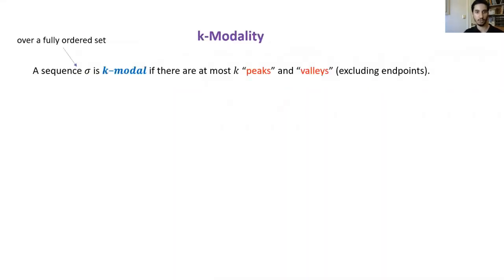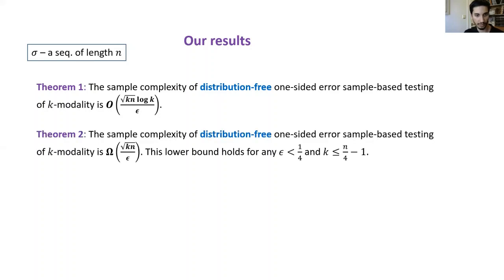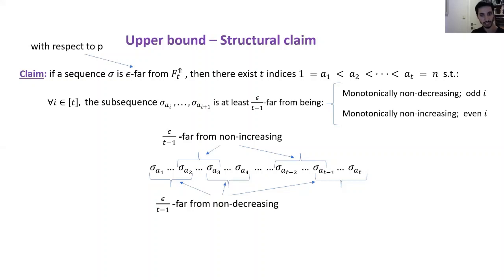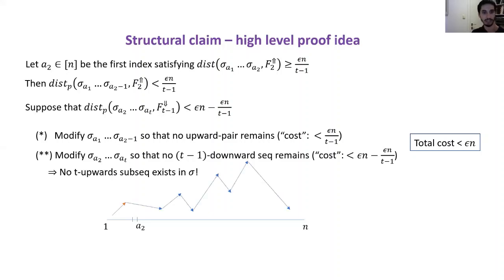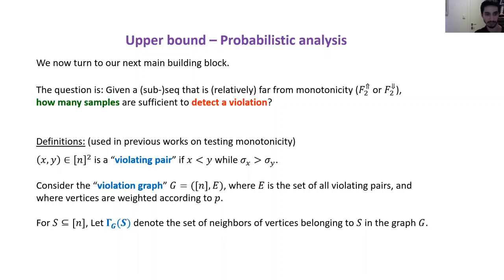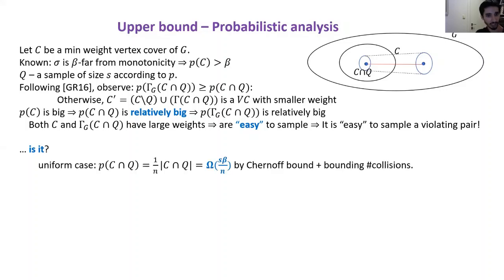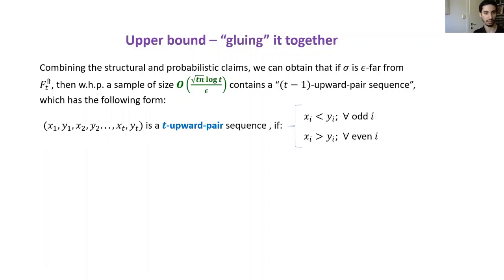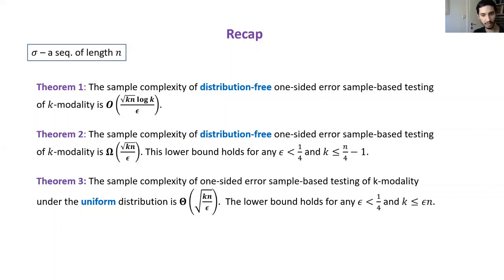Almost Optimal Distribution-Free Sample-Based Testing of k-Modality